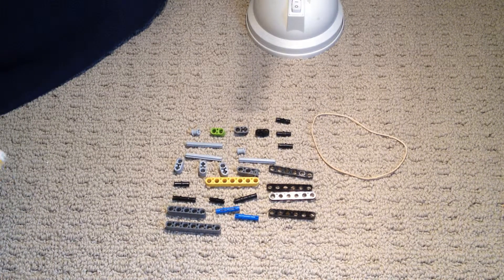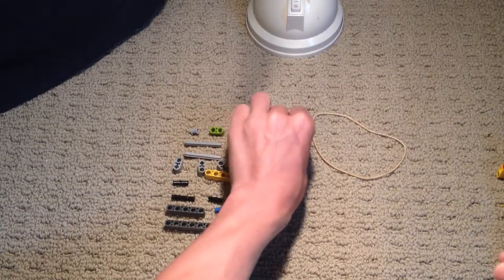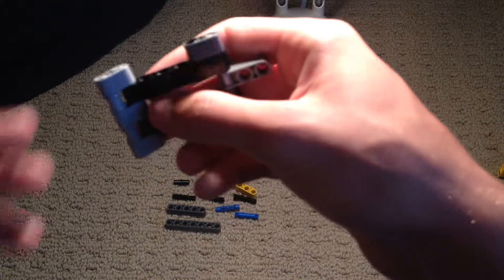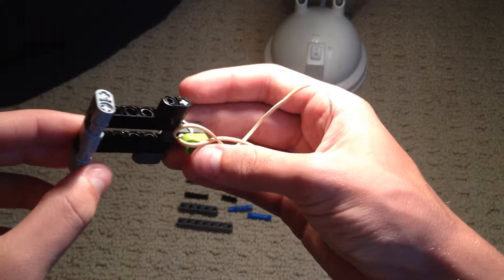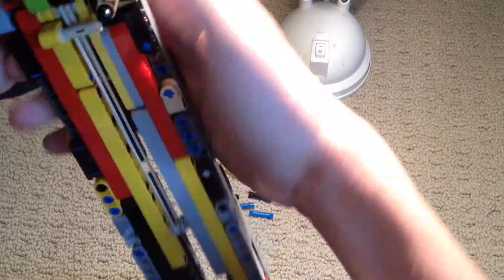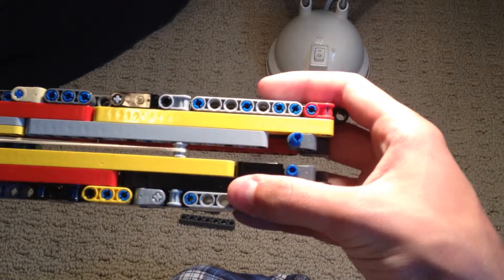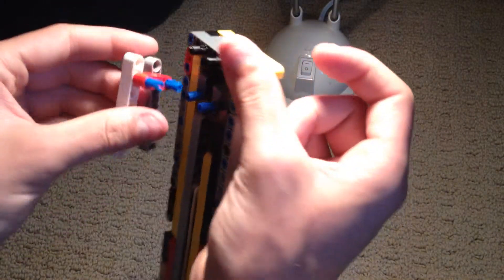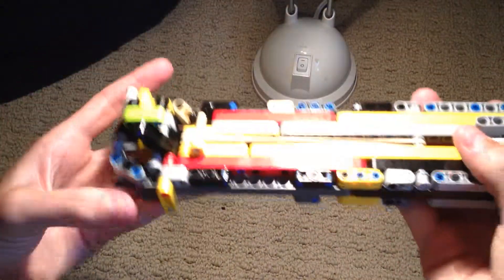p90 mag part 4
the back, insides, and assembly